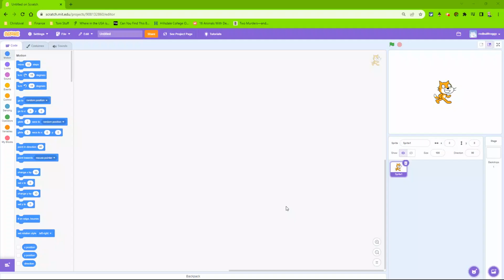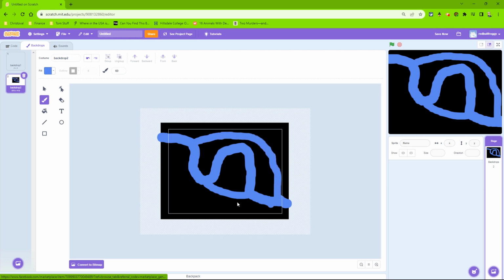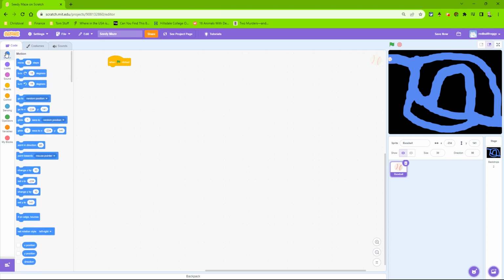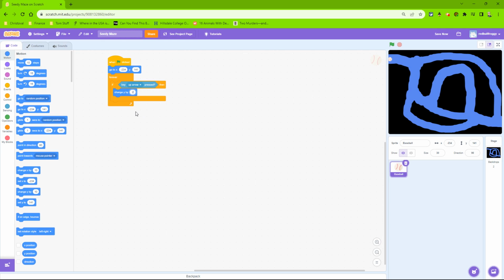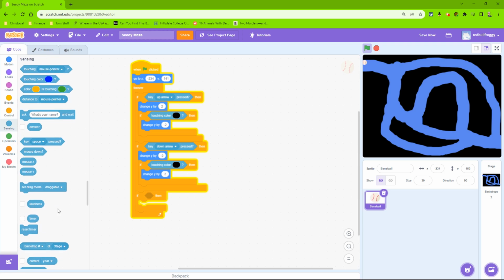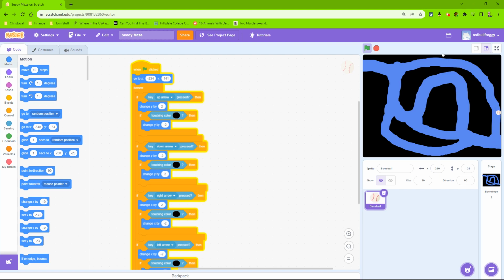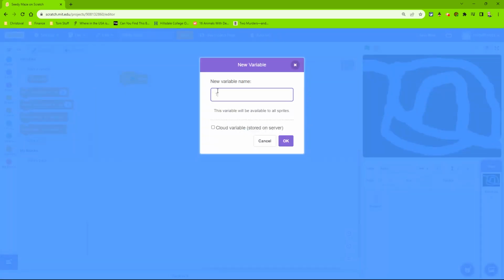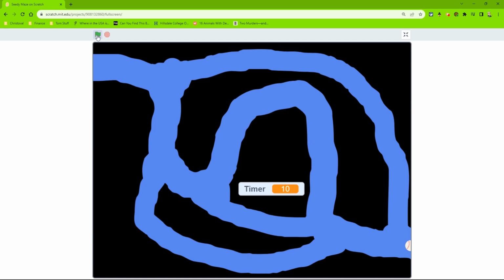Speedy Maze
How to create a simple maze in Scratch with movement and end conditions.  I do talk rather fast in this one.